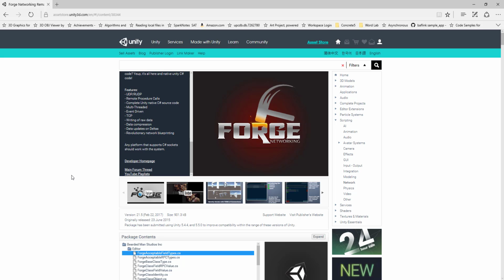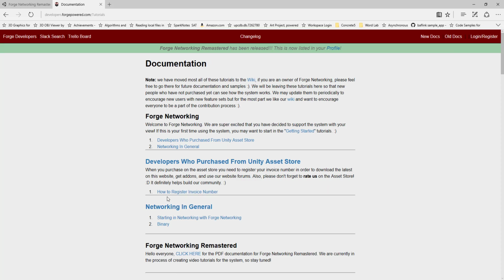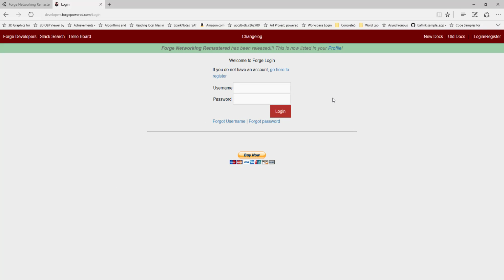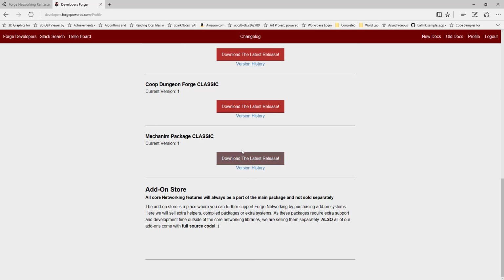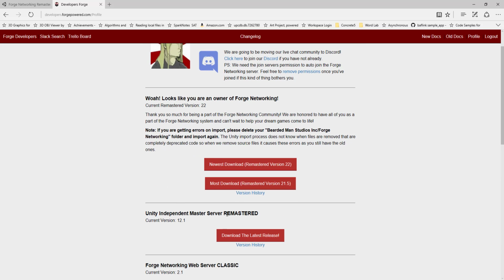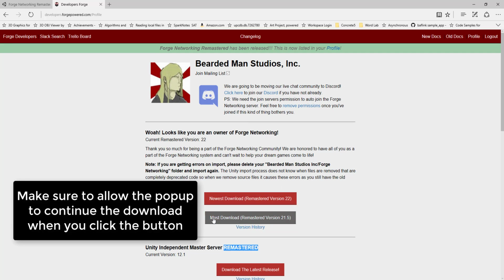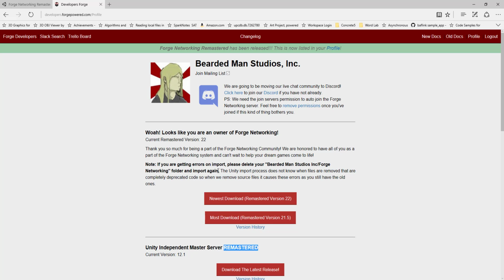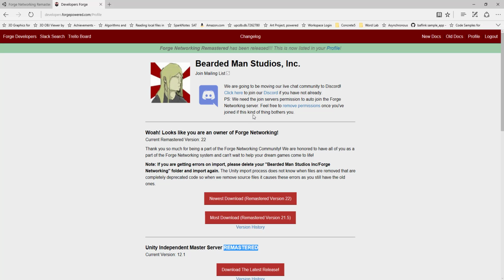Unity Forge Networking Jumpstart 01 - Developer Website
This is the first video in our official getting started series for Unity Forge Networking. Here you can find out how to use the developer website to register your Unity Asset Store invoice number (if you didn't purchase through the website). You also get some information about addons and how to download the latest version directly from the website.